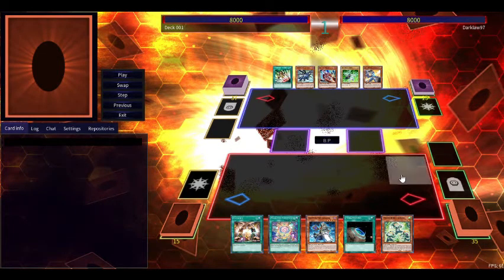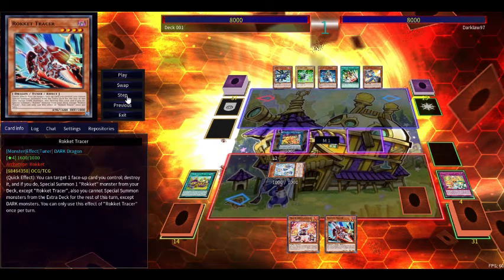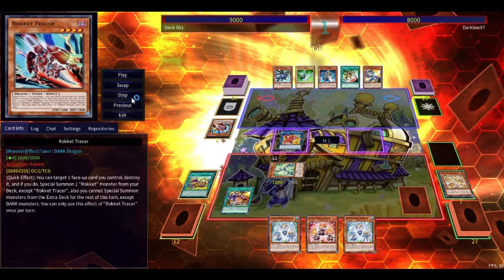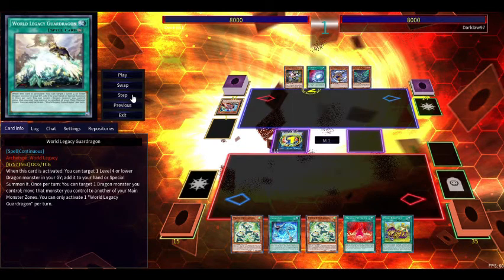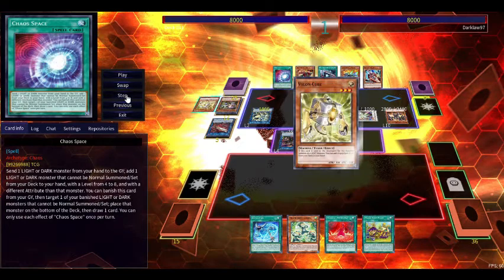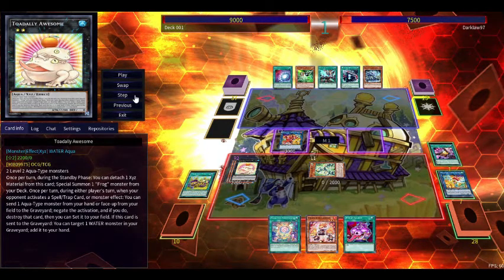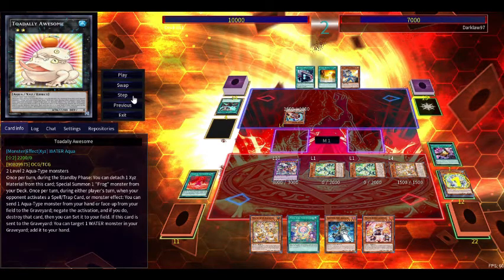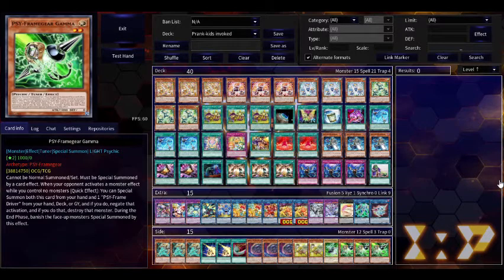Prank kids vs. Dragon Link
Hi everybody!
I'm new to the YugiTuber scene and trying to grow. I want to improve and bring you quality content that you want. Feedback welcome.